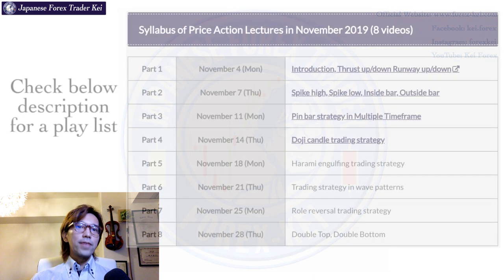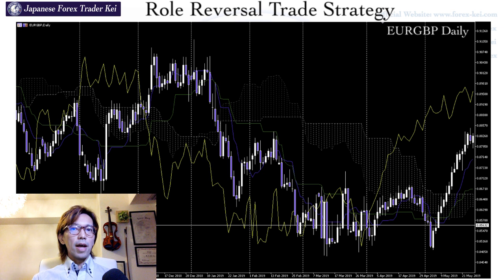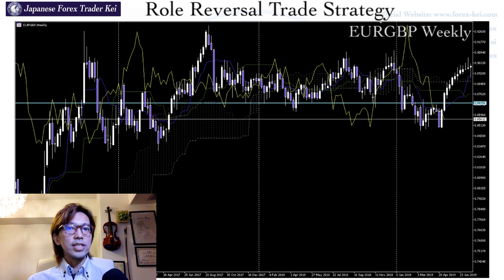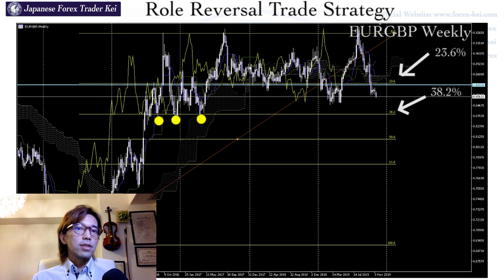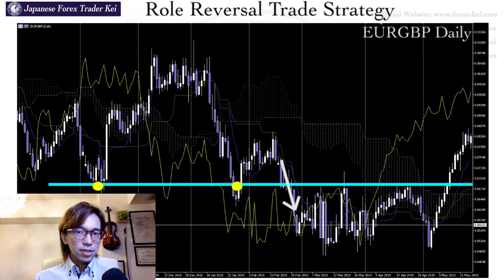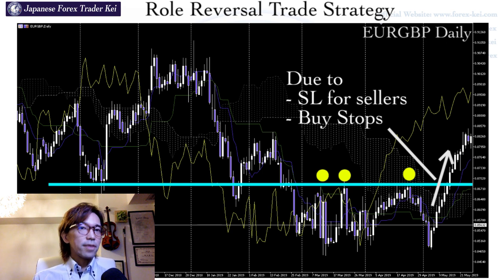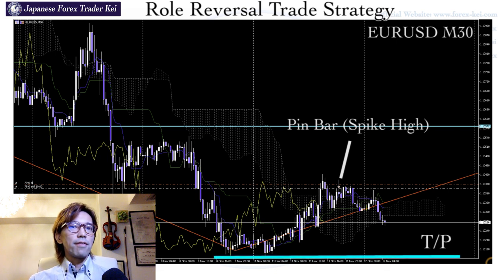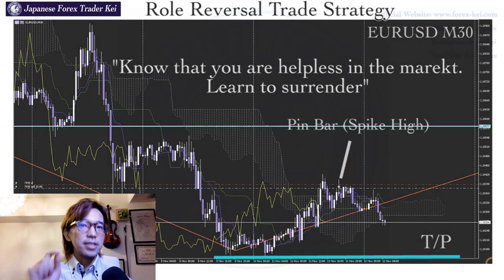Price Action Part 7: Role Reversal Trading Strategy